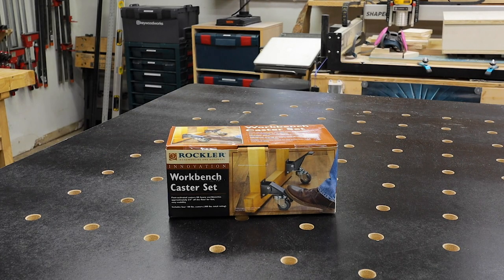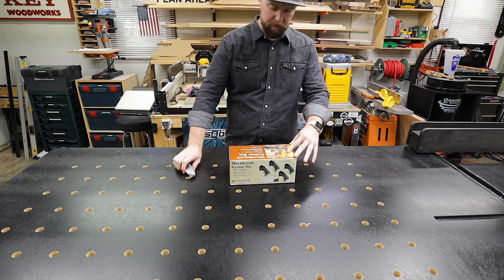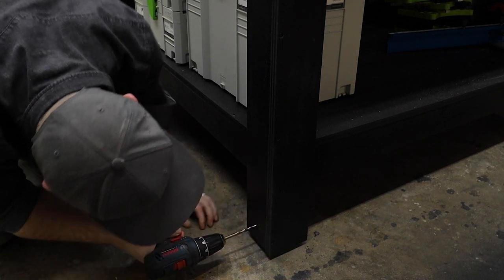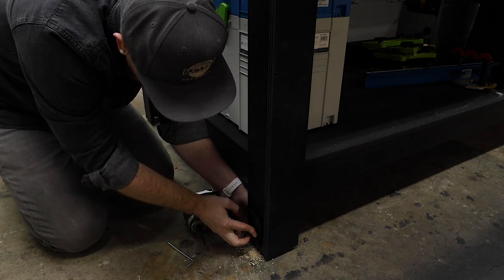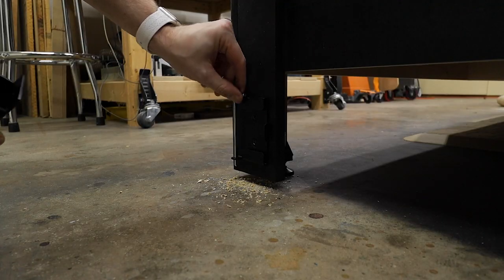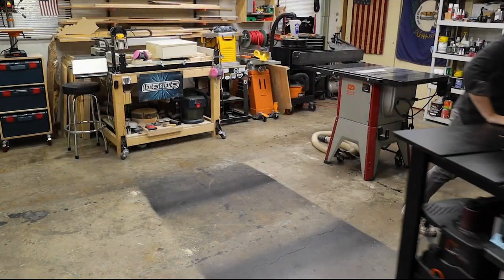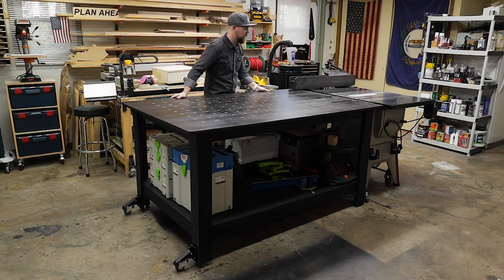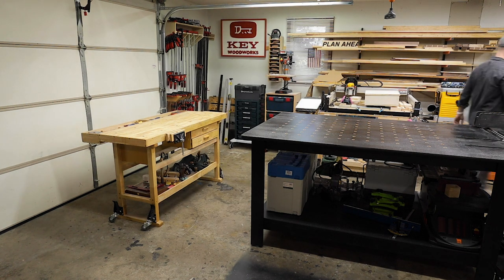Quick-Release Workbench Casters | DIY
Huge Shoutout to Rockler Woodworking and Hardware for sending me these Quick-Release Workbench Casters to add to my outfeed/assembly table.  Installing them was a breeze and now everything in my small shop is on wheels and easy to be moved around.

canon Eos M50
canon 11-22mm lens
canon 22mm lens
rode mic
manfrotto tripod

Amazon store